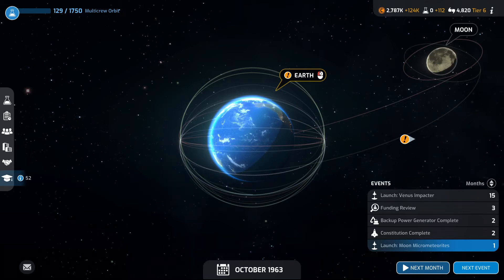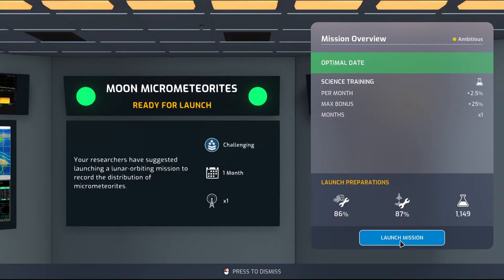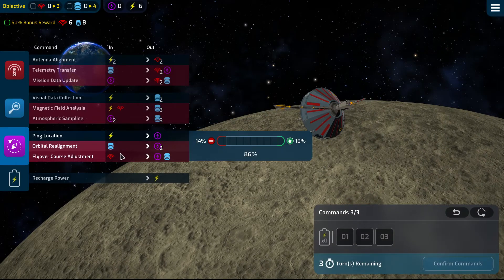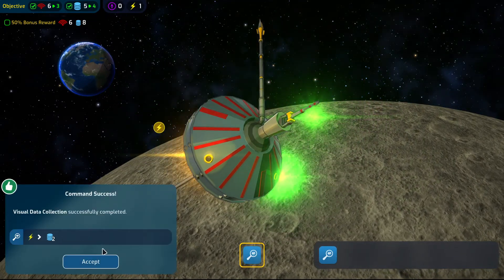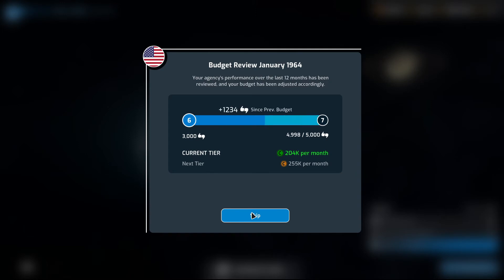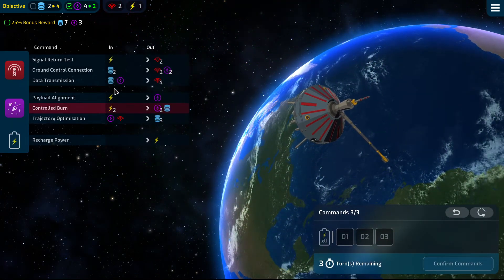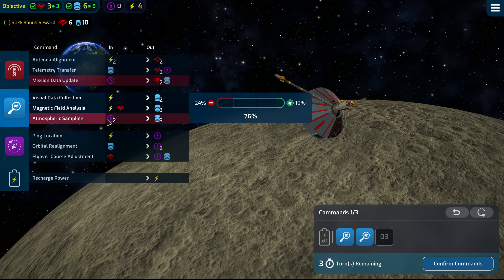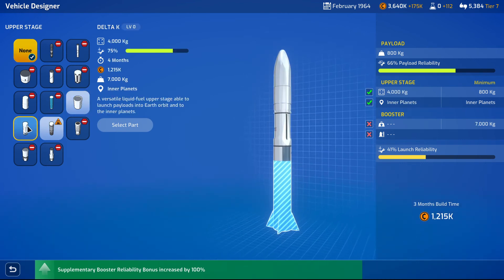Earning some cash - Let's Play Mars Horizon - 06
Our Venus Impacted got a slight delay, so it's time to earn some cash, and research some more missions like Mars Flyby and Venus Orbit in today's Let's Play Mars Horizon episode.

GrunfWorks Patrons: (Rank Veteran Test Pilot or higher):
Smoking Warthog